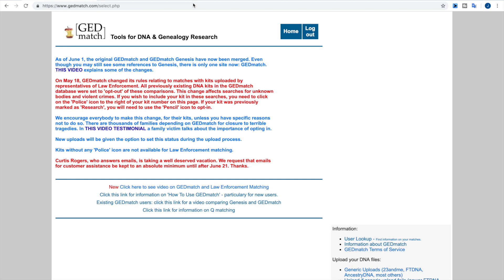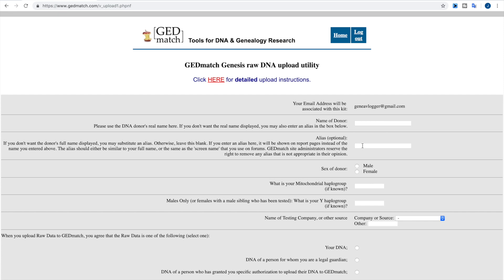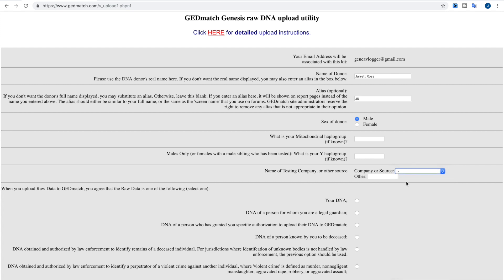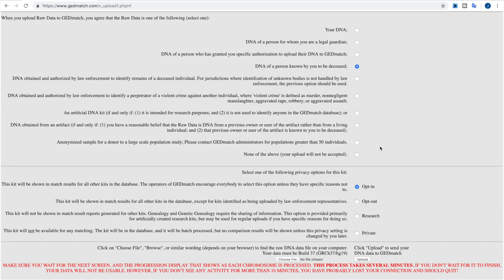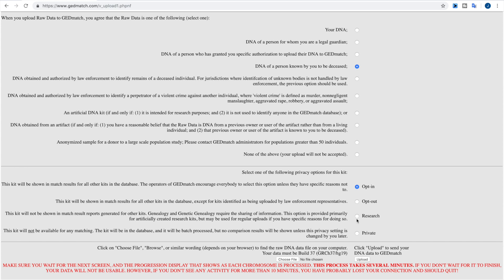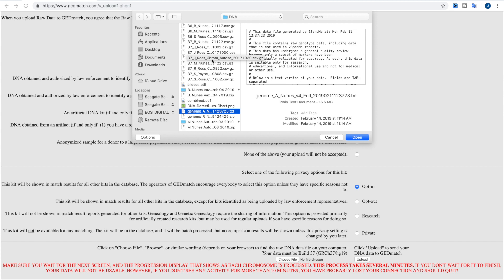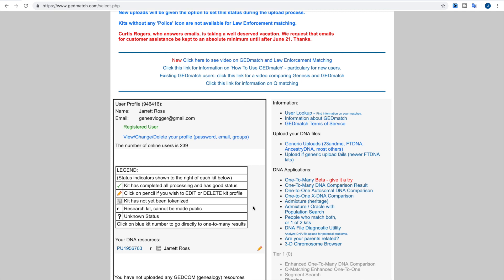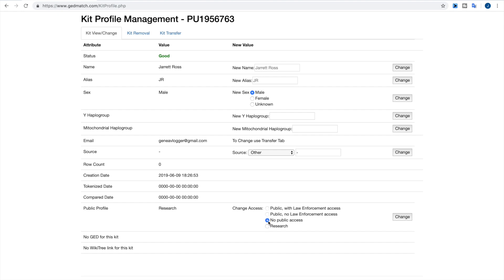How to Upload DNA to GEDmatch Genesis and Opt-In to Help Law Enforcement - Genealogy Tutorial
This genealogy tutorial is about how to upload your DNA results from almost any company (Family Tree DNA, MyHeritage DNA, 23andMe, Ancestry DNA, Living DNA, Gene by Gene, and so many more) onto the GEDmatch Genesis database. This video is also about how to opt-in your DNA results on GEDmatch Genesis (jump to the 7:00 mark for this).

This month, June 2019, GEDmatch and GEDmatch Genesis officially merged to became one database. While uploading you can decide whether you want to Opt-In these DNA results for use by Law Enforcement in Forensic Genealogy (also known as Investigative Genetic Genealogy and Forensic Genetic Genealogy) cases as well as other projects such as the Jane Doe Project which identifies remains. If you have already uploaded your DNA results already and want to Opt-In, this video details how to do that by clicking the pencil edit icon.